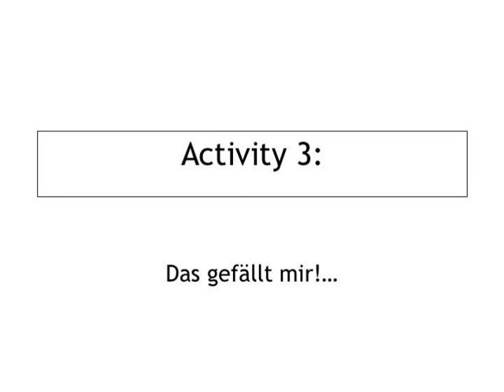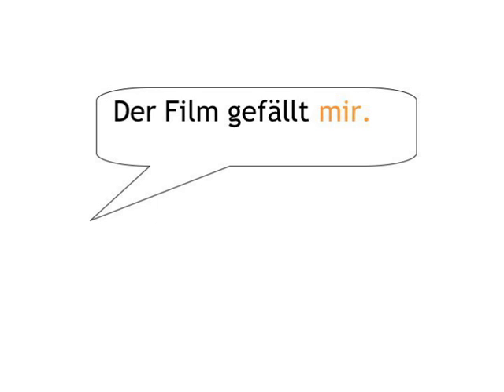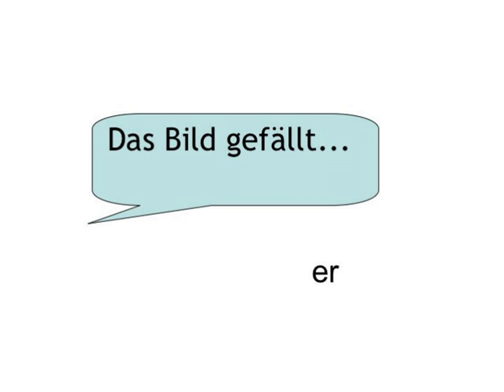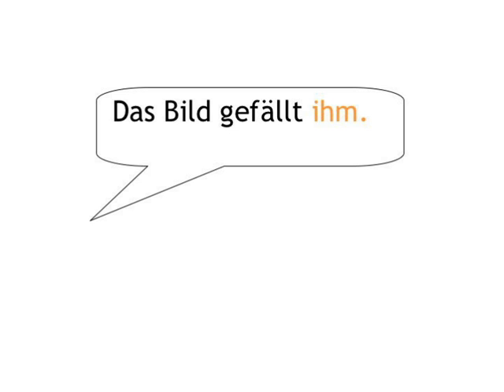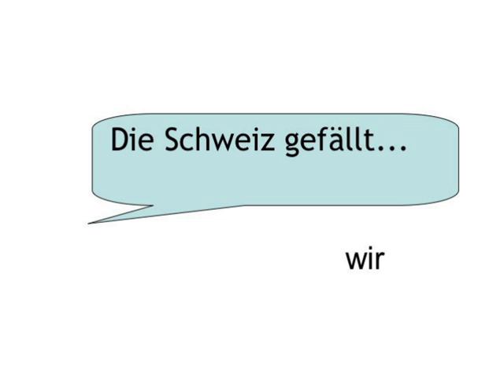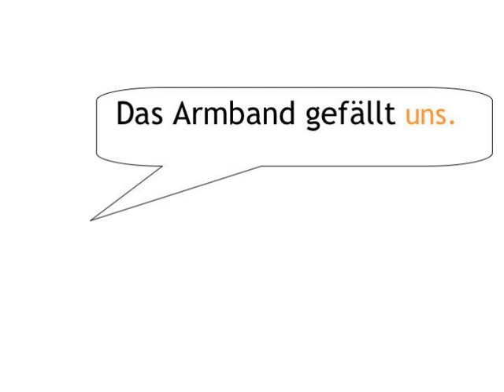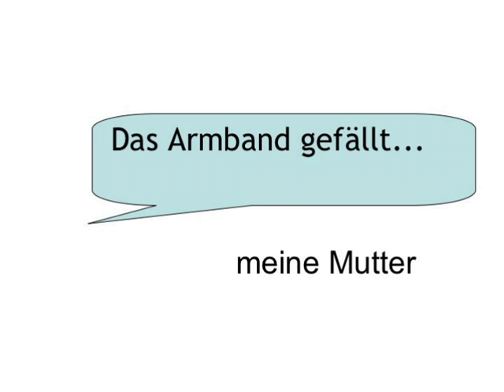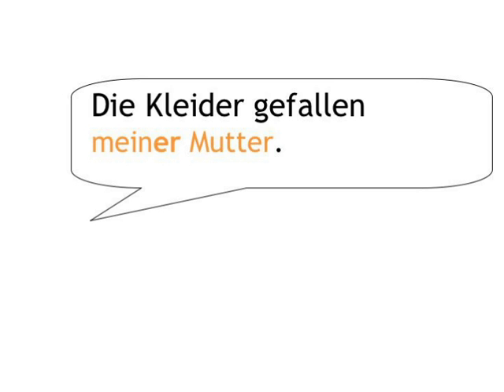Dative Case — your turn 3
Dative Case digital booklet is printable material, including a script of the video, grammar tables, and some of the learning games